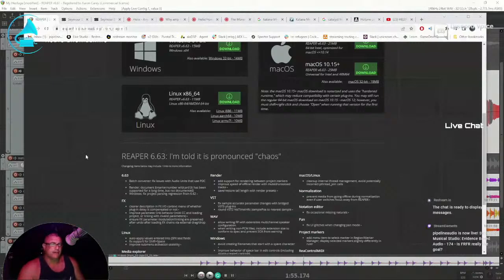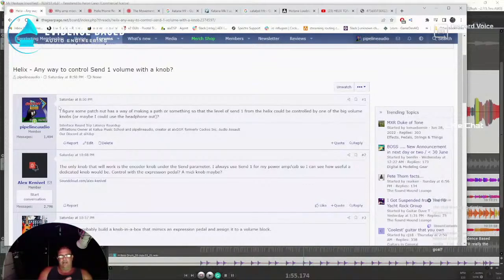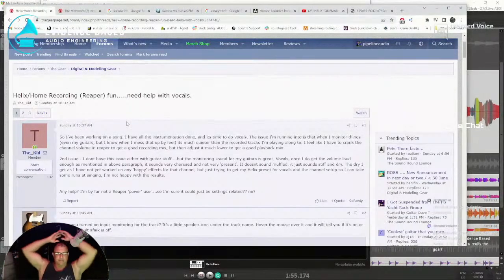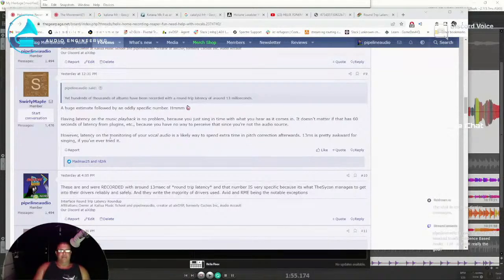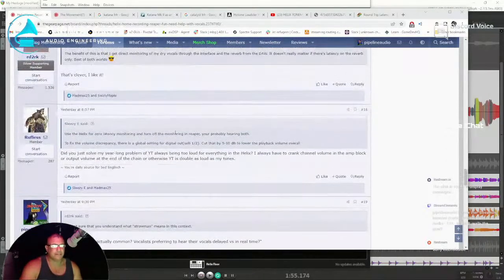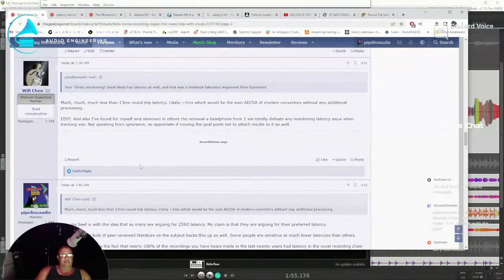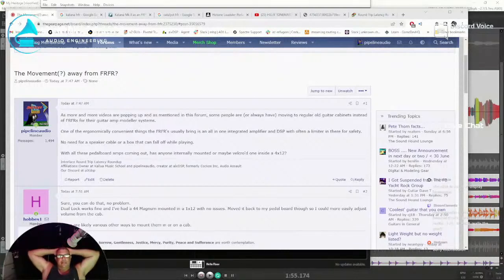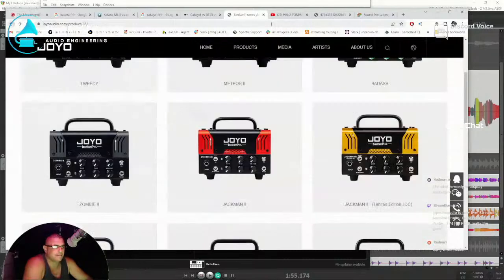Evidence Based Audio - 174 - Is FRFR really the goal?